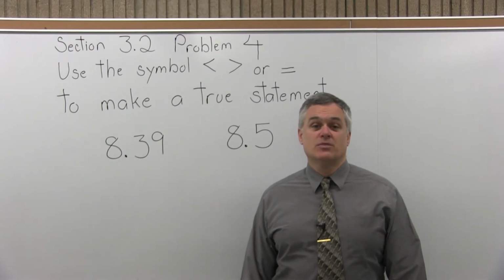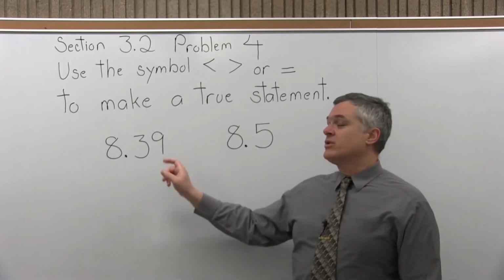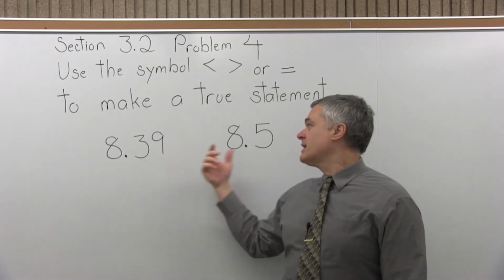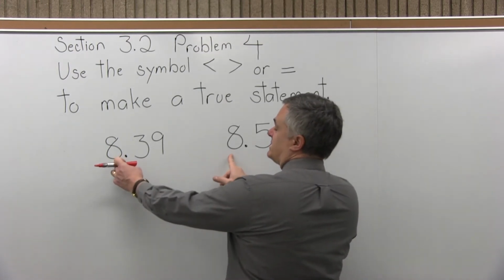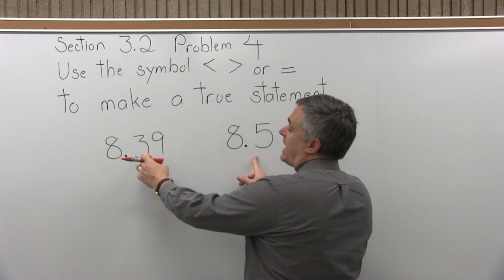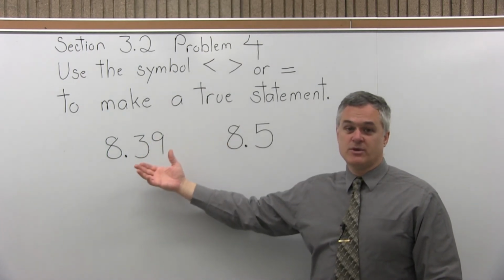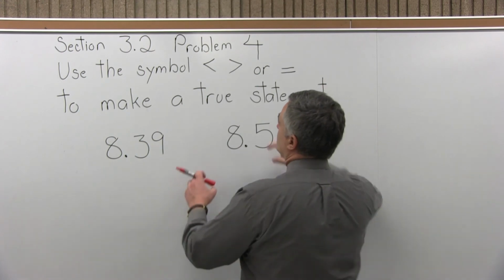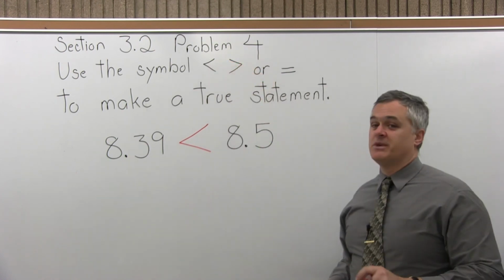MTH 011: Section 3.2 Problem 4 - Mathematics with Dan Avedikian